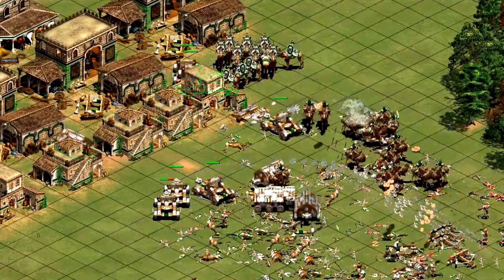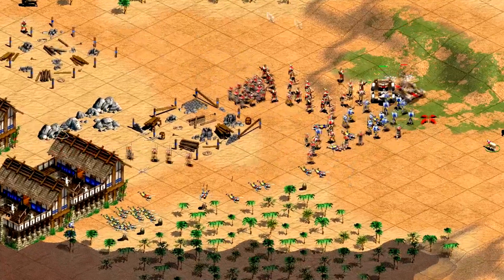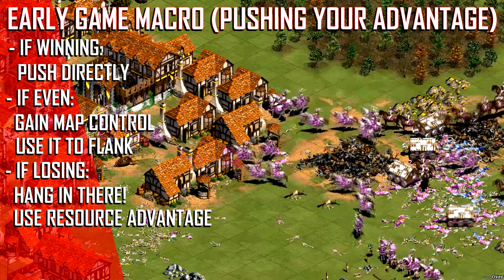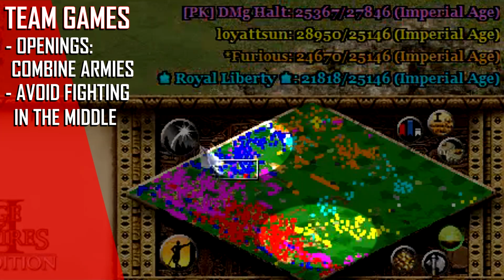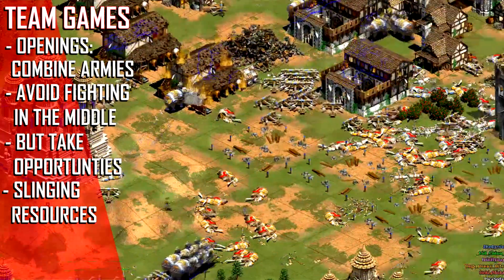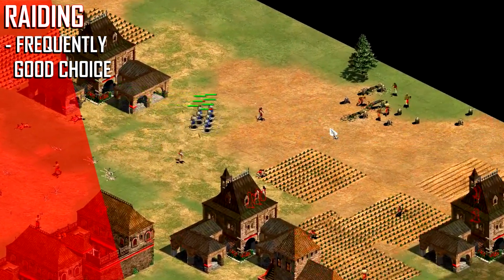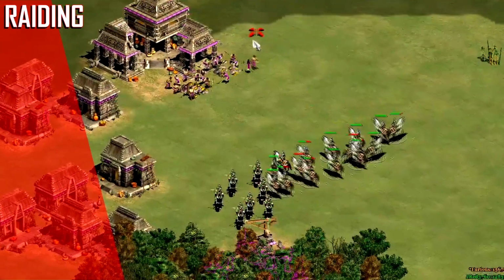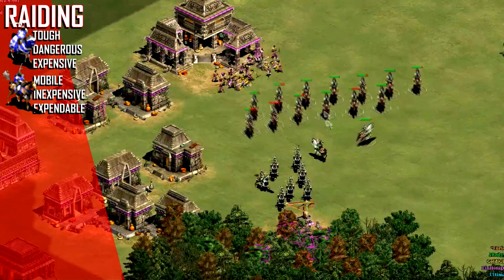AoE2 Beginner Guide #10 - Macro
and get access to early access to videos, offer suggestions to scripts, be listed in my credits, and more!

GET THE GAMES:
Age of Empires 1: Definitive Edition

GET THE SOUNDTRACKS
Age of Empires 1: DE OST

Non-Age of Empires Music: (listed in creator's suggested format)